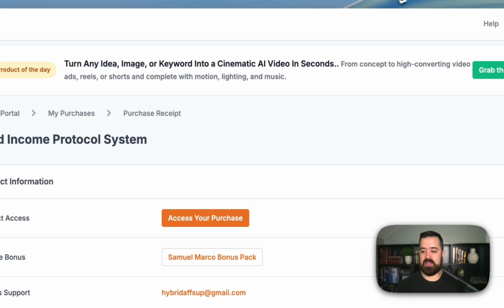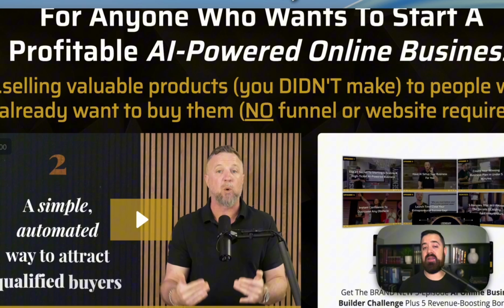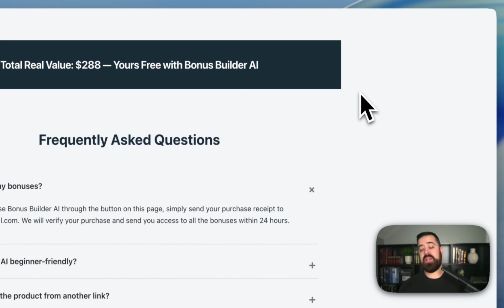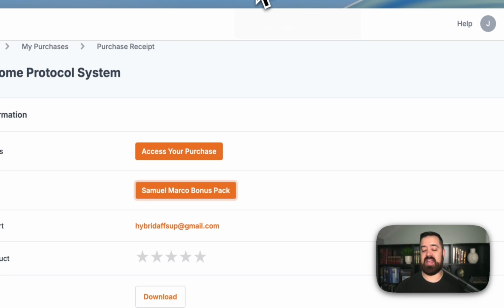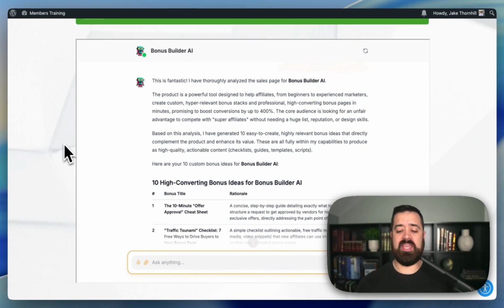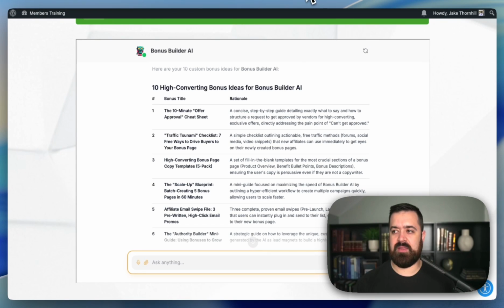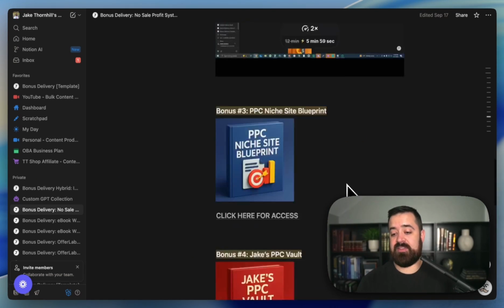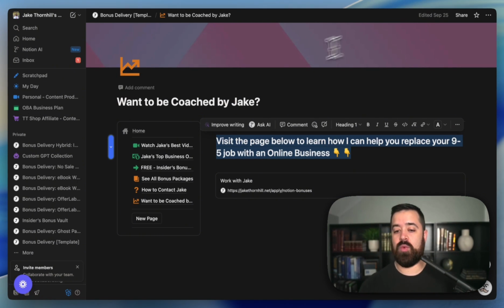How do I Deliver Bonuses After Purchase? (Bonus Builder AI Review)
If you’re wondering how to deliver Bonuses after purchase, this step-by-step guide will show you the best methods to create Bonus Pages with Bonus Builder AI. Avoid losing trust or commissions — do this instead!

Once you’ve created High-Converting Bonuses, the next step is learning how to deliver bonuses after purchase professionally. Delivering bonuses properly builds trust, prevents refund requests, and keeps your reputation strong.

Here are the most reliable ways to deliver bonuses:
• Email Delivery: Send an automated email with clear download links.
• Thank You Page: Add your bonuses directly after checkout for instant access.
• Bonus Portal: Create a private page (or Google Drive folder) with organized links and files.
• Follow-Up Sequence: Send reminders so buyers never miss their bonuses.

A great Bonus Page not only improves your buyer’s experience — it also builds loyalty and increases repeat sales. Set it up once and make every future sale feel premium!

📌 Table of Contents – How to Deliver Your Bonuses
00:00 – Intro: Why bonus delivery matters for your brand
00:01:40 – Quick overview of Bonus Builder AI
00:03:00 – How to get Jake’s Notion bonus delivery template
00:03:45 – Built-in delivery via JVZoo & WarriorPlus explained
00:05:00 – Why Jake prefers email delivery instead
00:06:30 – Building relationships through email follow-up
00:07:50 – When and how to create your bonuses efficiently
00:10:40 – Recommended delivery method using Notion
00:13:40 – Example: The “No Sale Profit System” Bonus page
00:15:20 – Final thoughts: Building a long-term, trusted brand